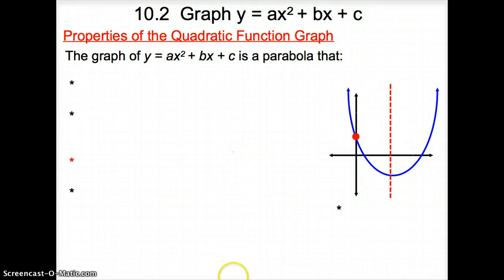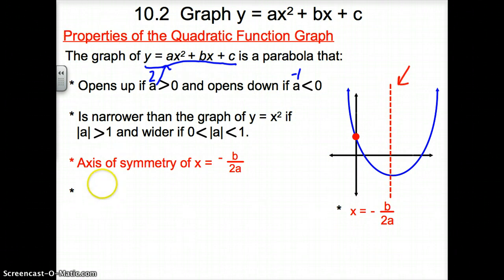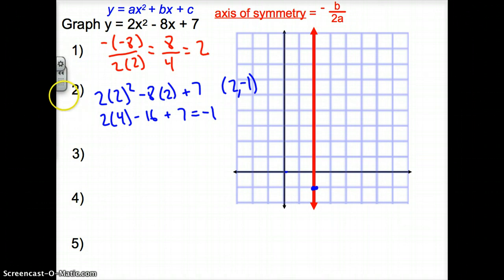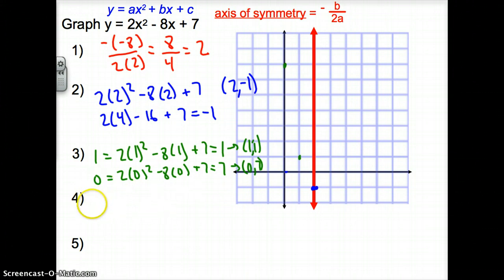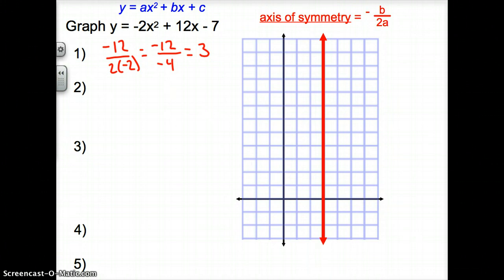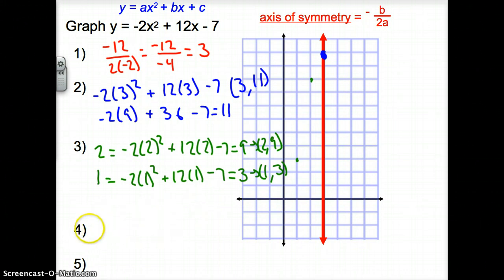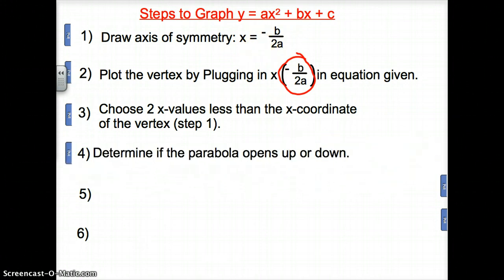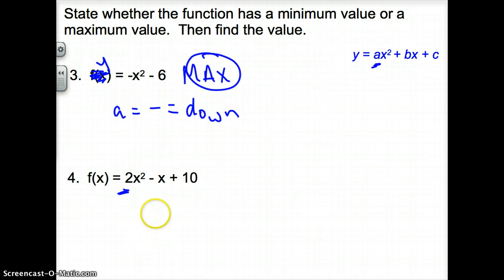10.2 Part 1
Graph y = ax^2 + bx + c